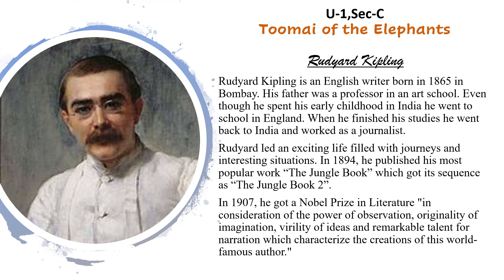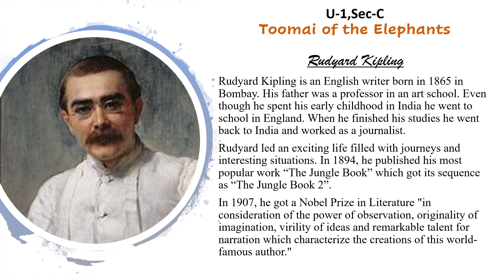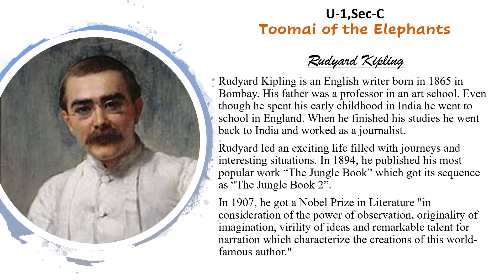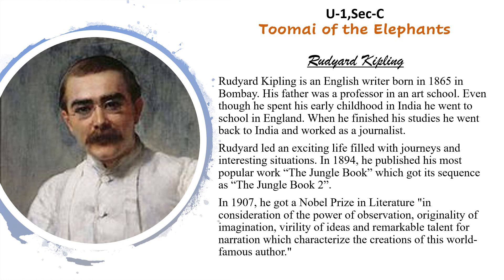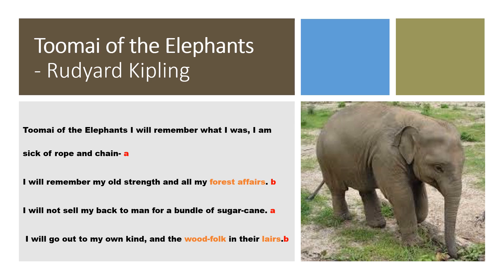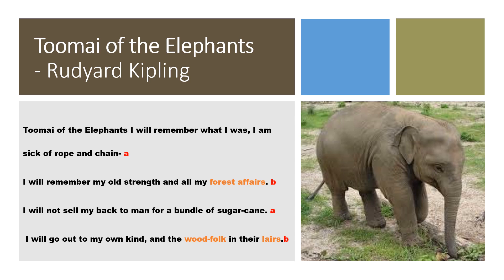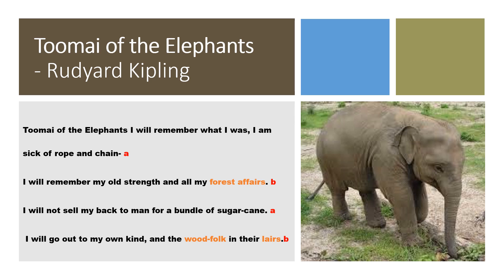Grade-6-English-Unit 1,Section C Toomai of the Elephants